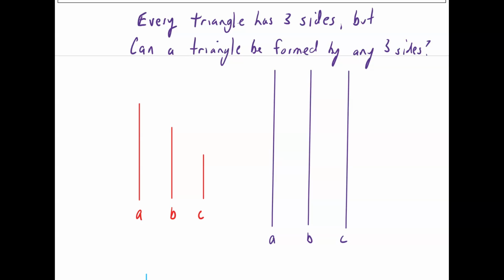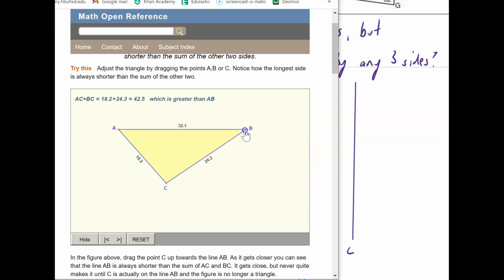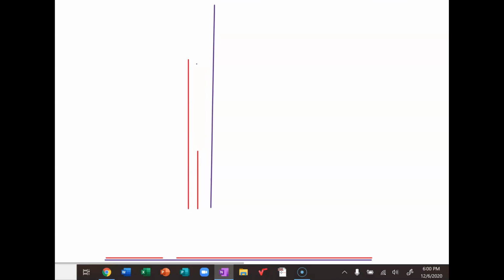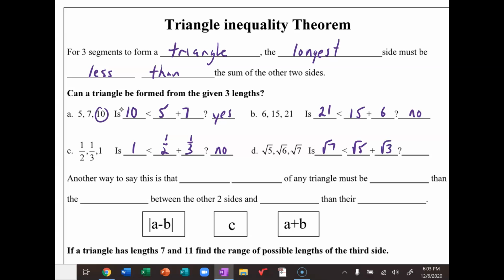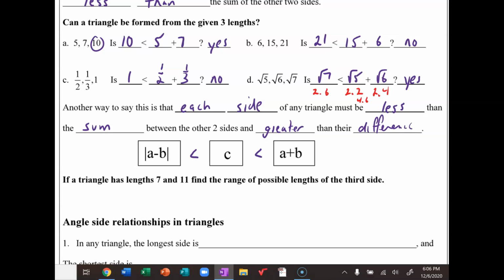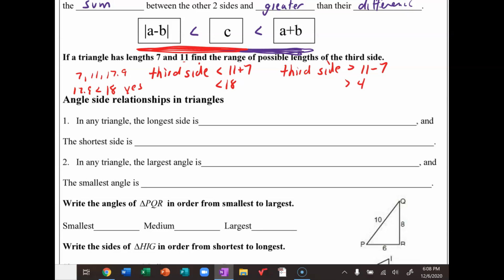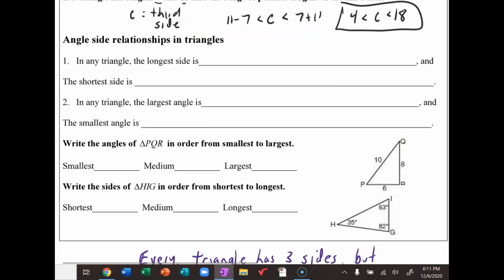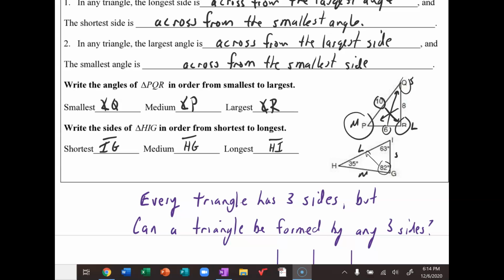Geometry Lesson 13-1 Triangle inequalities